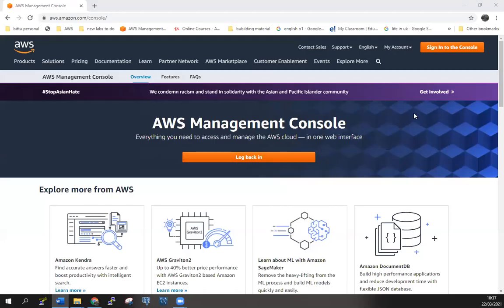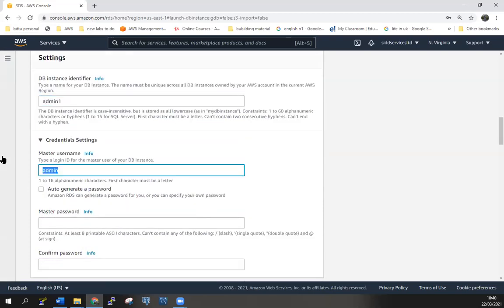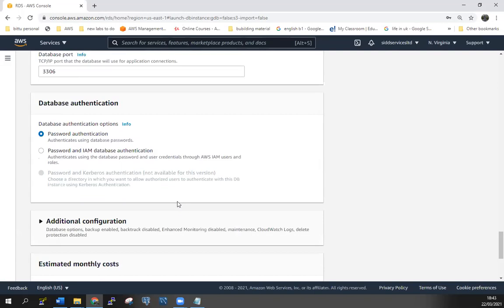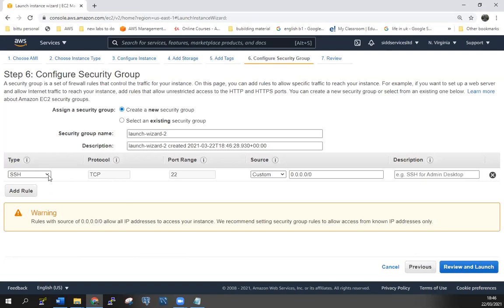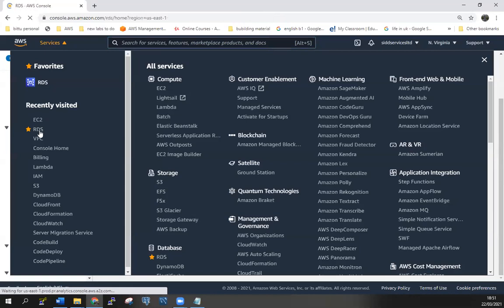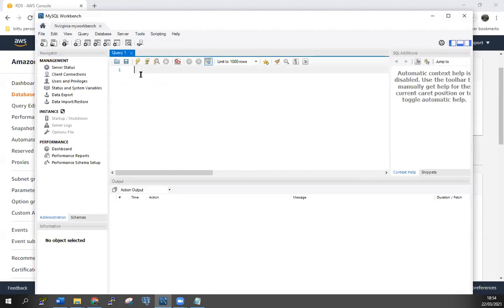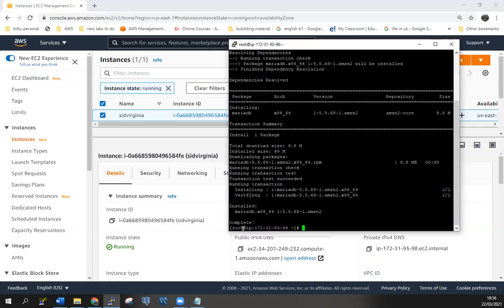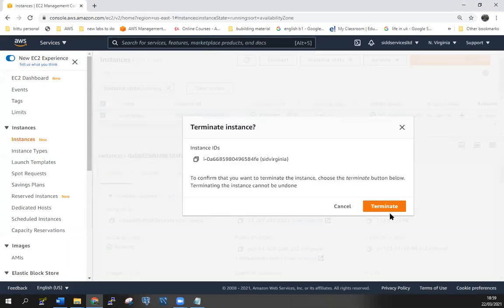Creating RDS mysql database SERVER and connecting via EC2 and via workbench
Creating RDS mysql database SERVER and connecting via EC2 and via
workbench

Create a VPC
Create IGW
Attach IGW
Create subnets
Create Route Table
Create RDS data base chose mysql with the security port 3306 and add port ssh 22.
Create EC2 Instance with the same security group which is used for RDS. With the same ports 3306 and ssh 22.
*(Important thing to remember Availability zone must be the same for database and for EC2 instance)
Now connect to your created EC2 Instance via Putty.
Ec2-user
Sudo su –
Now Install mysql via command
yum Install mysql -y
Now Connect to your database via below cmd.
Mysql -h type or paste here your database endpoint root -u (your user name) -p (databse name in advance settings) db1
mysql -h mysql3.cxy1bxyd6bdp.us-east-1.rds.amazonaws.com -u mysqlserver -p sid1

2ndway
Create database and connect it through workbench